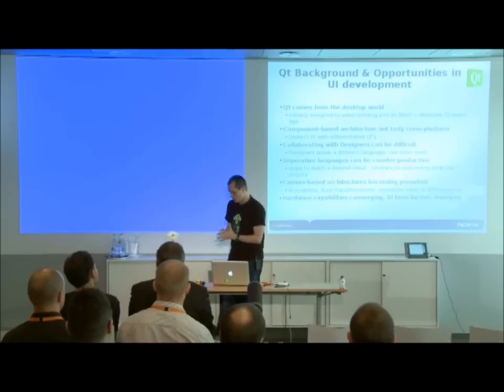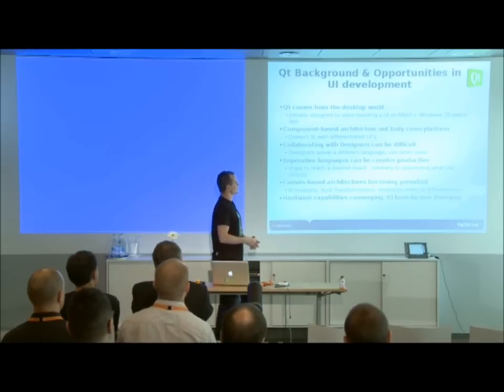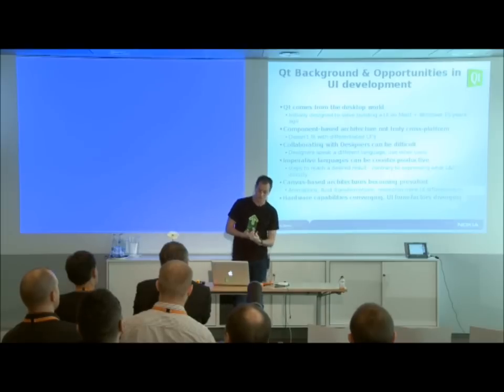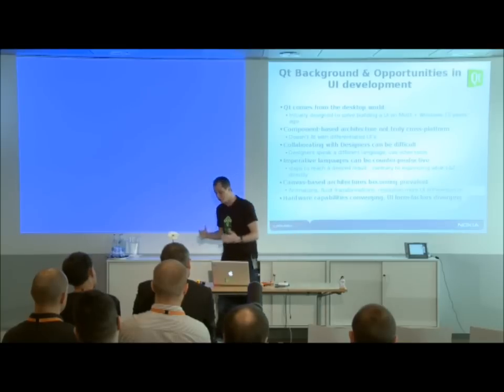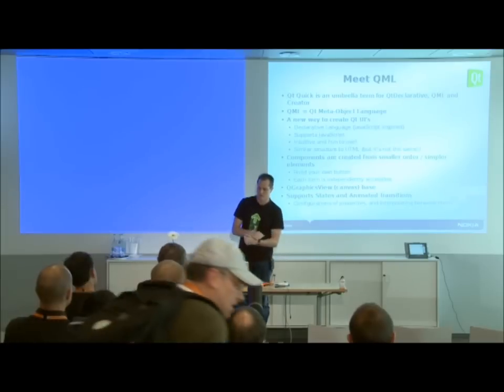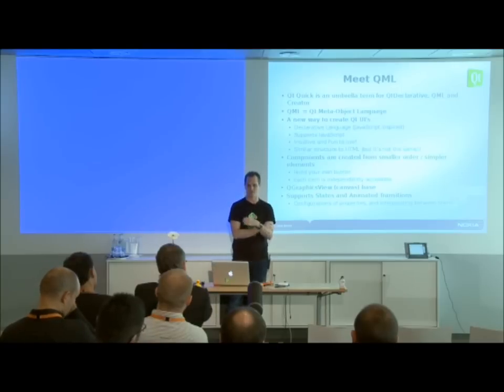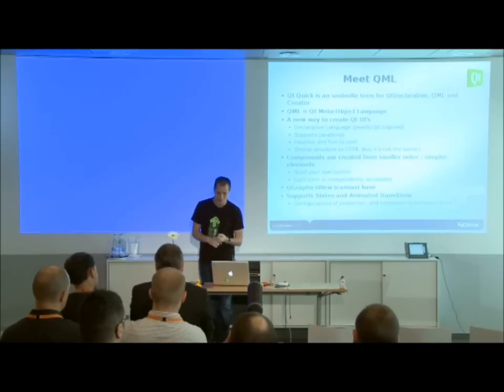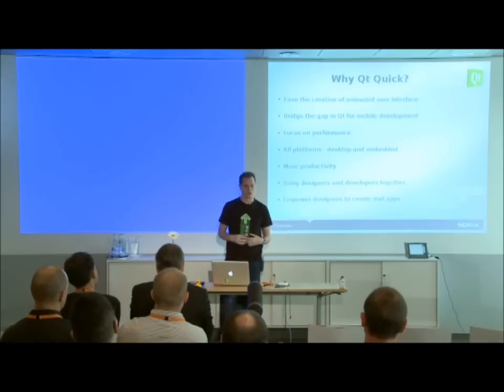Qt Quick by Alexis Menard at Cybercom Developer Day 2010 part 1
Alexis Menard's presentation about Qt Quick at Cybercom Developer Day 2010